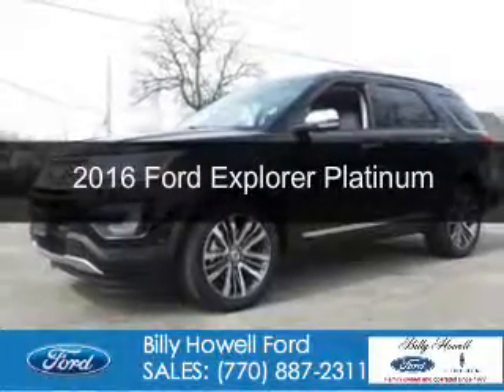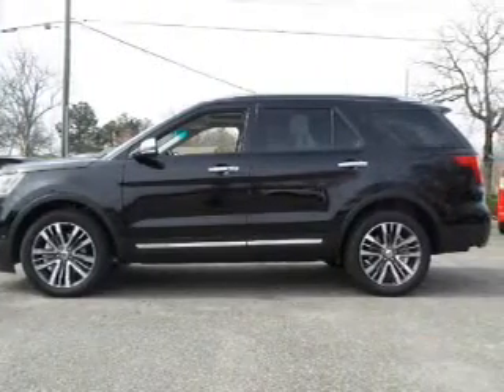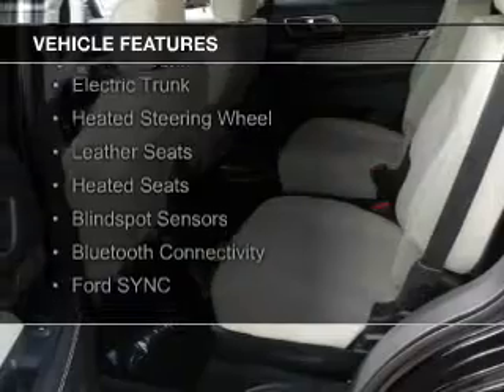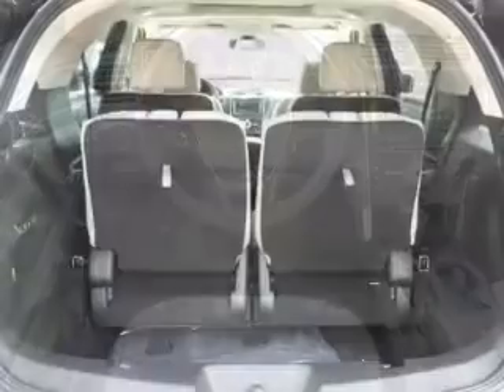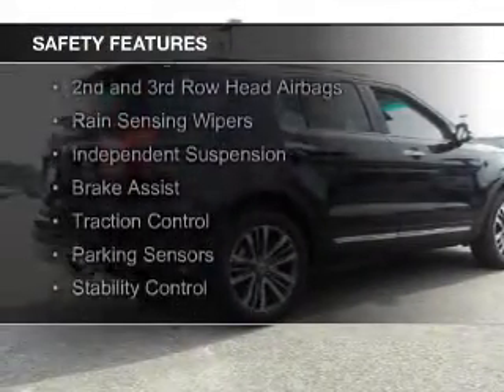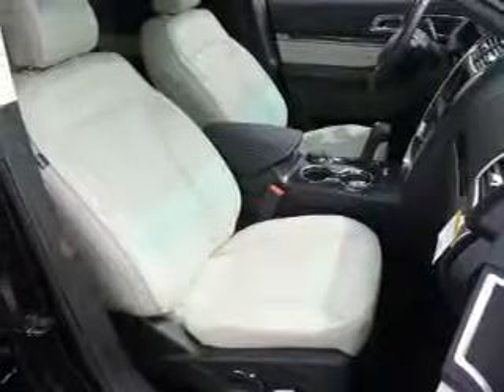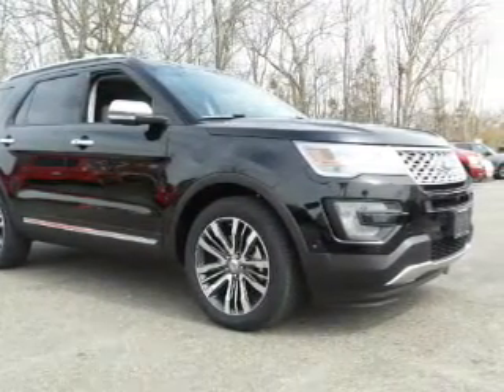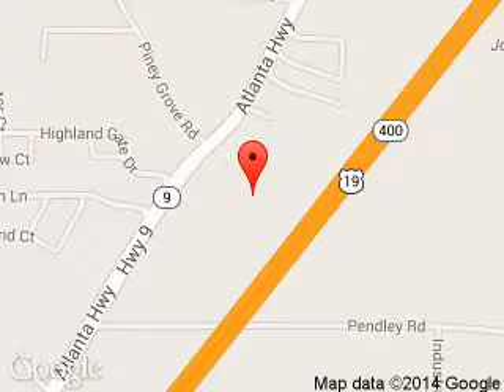2016 Ford Explorer - Cumming GA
Year: 2016
Make: Ford
Model: Explorer
Trim: Platinum
Engine: 3.5 liter 6 cylinder 24 valve
Transmission: 6-Speed Automatic
Color: Black
Mileage: 271
Address:
1805 Atlanta Highway